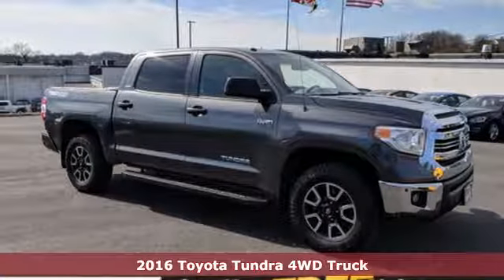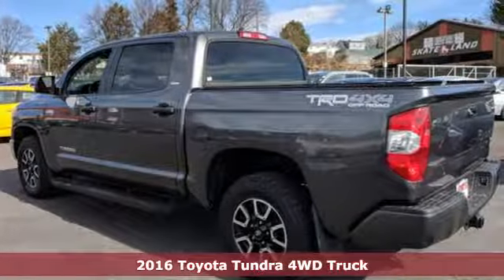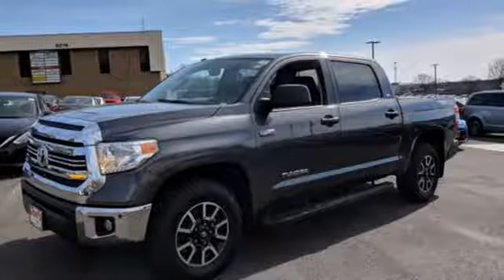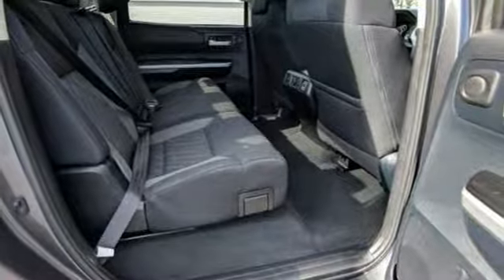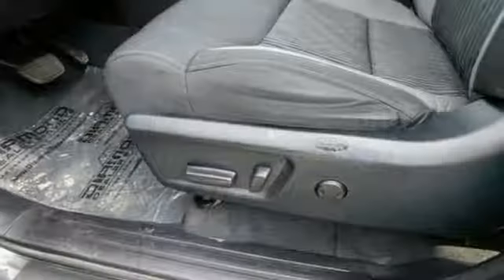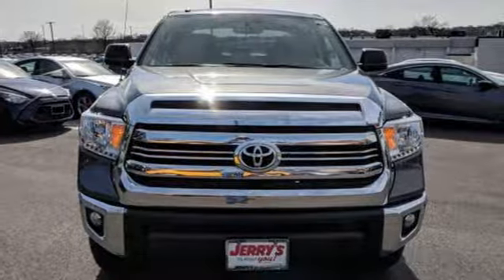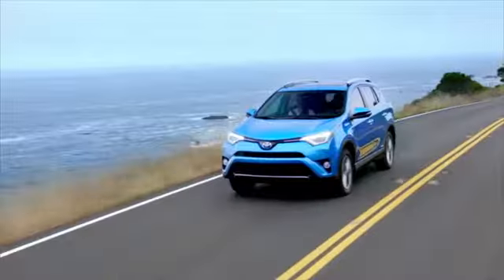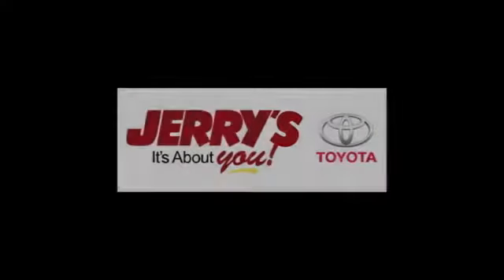Used 2016 Toyota Tundra 4WD Truck Baltimore, MD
Year: 2016
Make: Toyota
Model: Tundra 4WD Truck
Trim: SR5
Engine: 8 Cyl. 5.7 L
Transmission: Automatic
Color: Magnetic Gray Metallic
Interior: Black
Mileage: 52321
Stock #: 181990A
VIN: 5TFDY5F15GX499225
-PRICED BELOW THE MARKET AVERAGE!- -CARFAX ONE OWNER- New Front Brakes, New Rear Brakes, and Oil Changed PRICED TO SELL AT $34,412 WHICH IS $1,360 BELOW THE MARKET AVERAGE! This Magnetic Gray Metallic 2016 Toyota Tundra 4WD Truck has 52,304 miles. This Tu

Address:
8001 Belair Rd